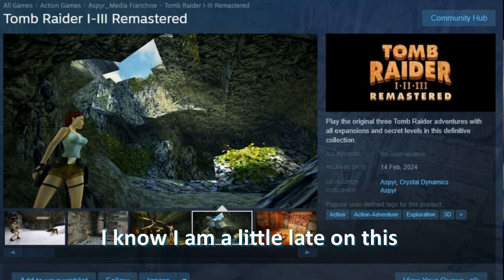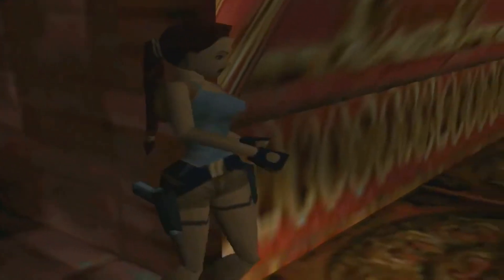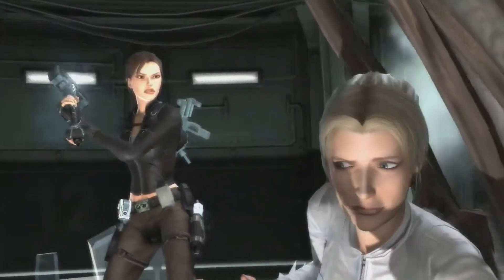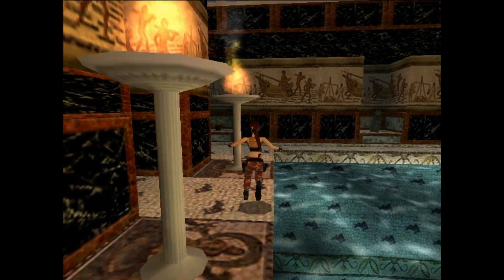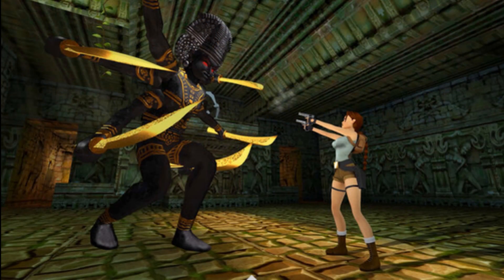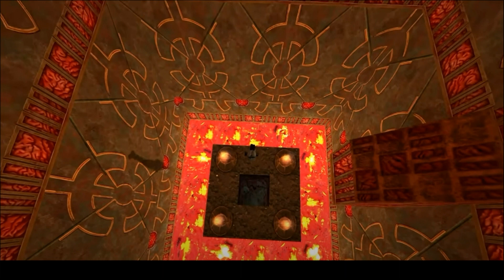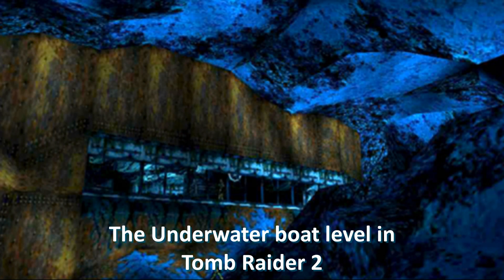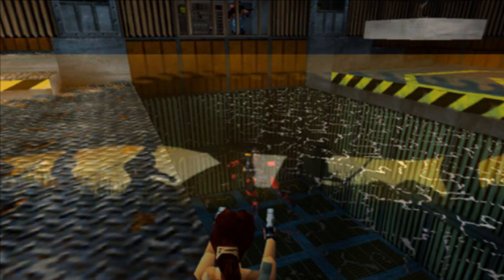Swifts talks : Classic Tomb Raider Remastered?!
Heyo all
Just a short video on the current announcement of the classic 3 games of Tomb Raider.
I don't know know if its just me but the drop about this was just so random and I had no idea until the next day after the trailer dropped.